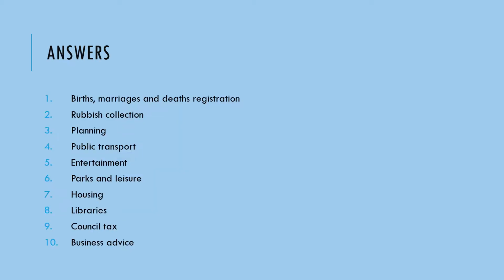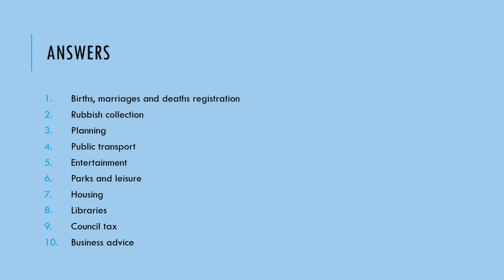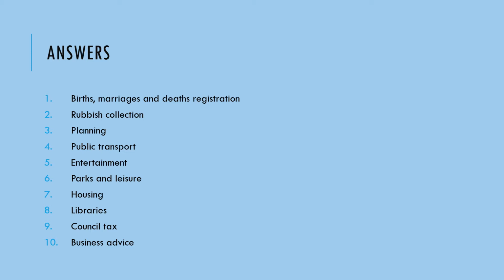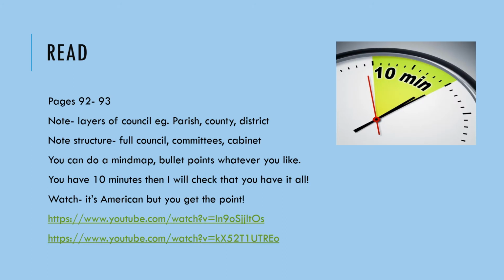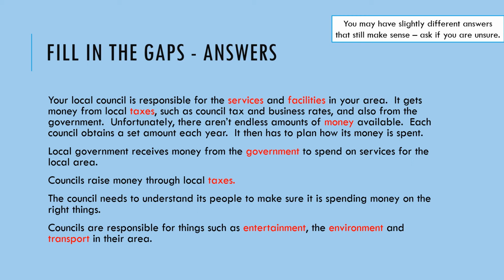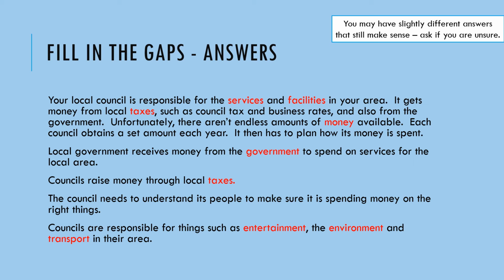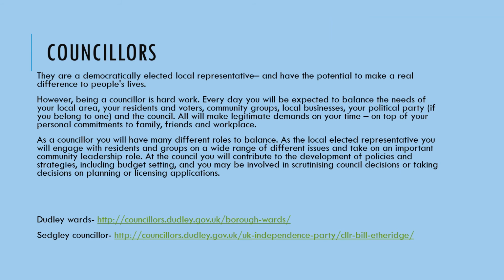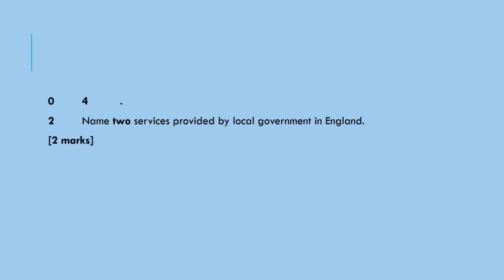P+P 4 Local councils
AQA GCSE CITIZENSHIP Politics and Participation- Local Councils